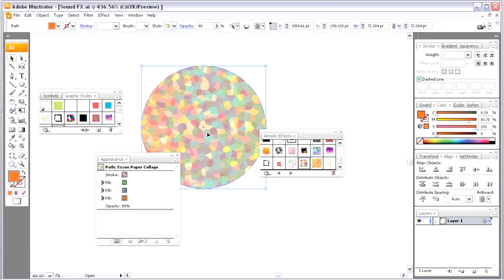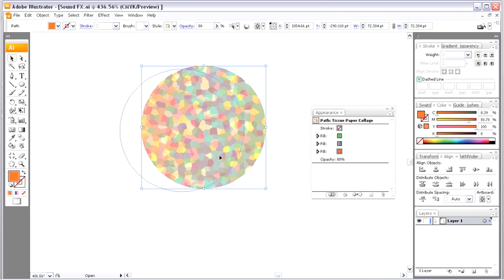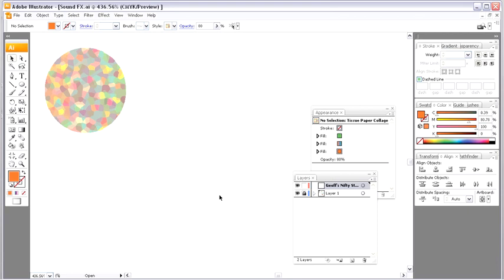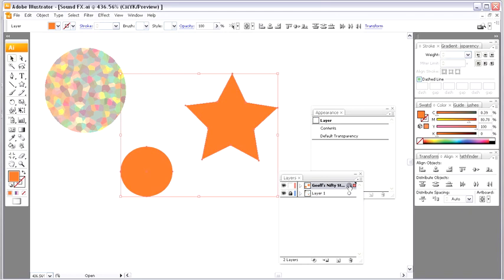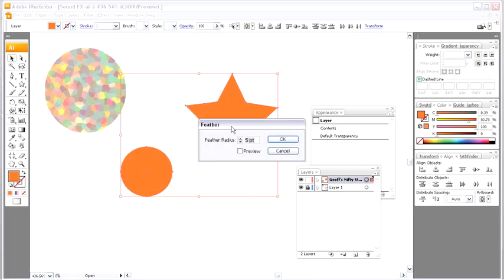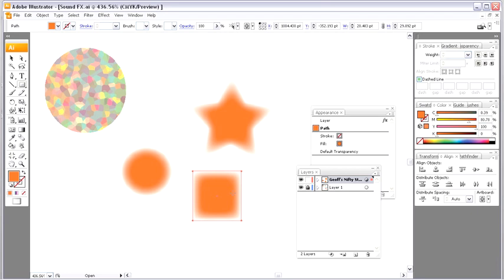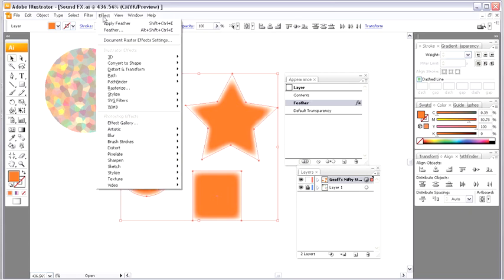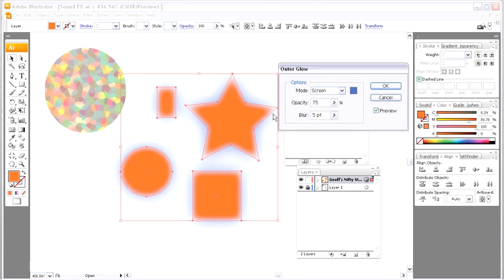CH07-06 Applying Effects To An Entire Layer